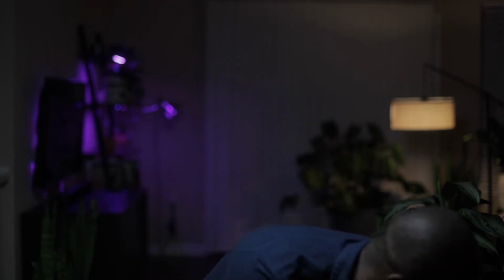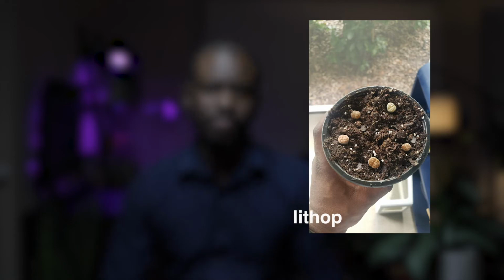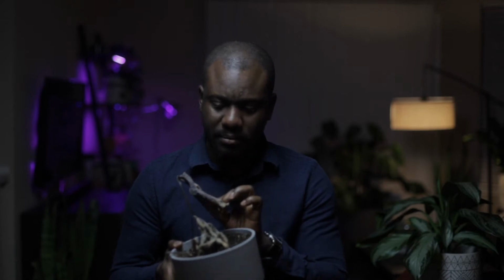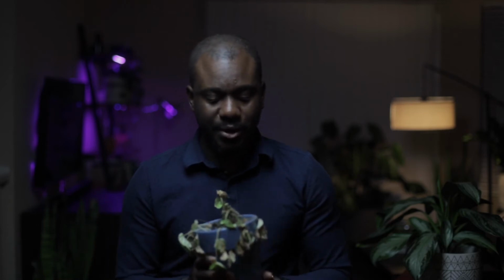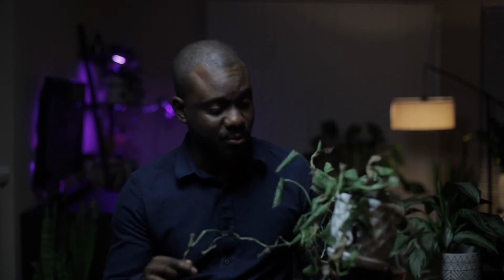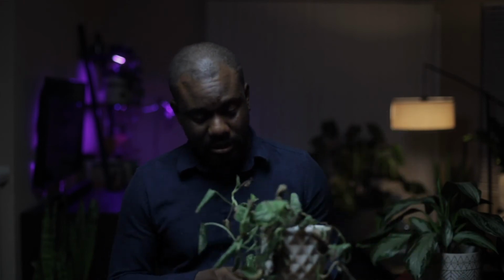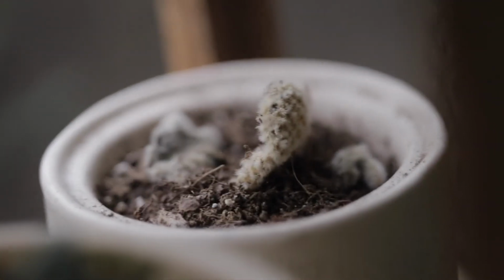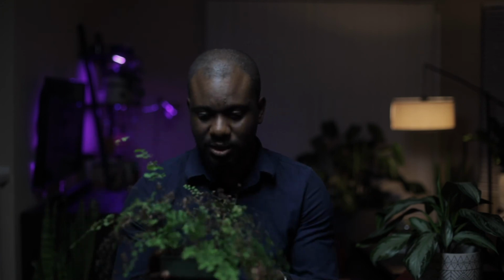Houseplant fails: Plants I have killed (Part 1)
In this video, I show you plants that I have killed and those that are dying.